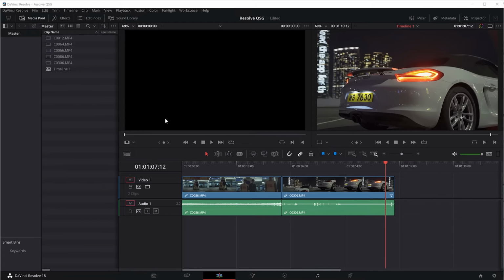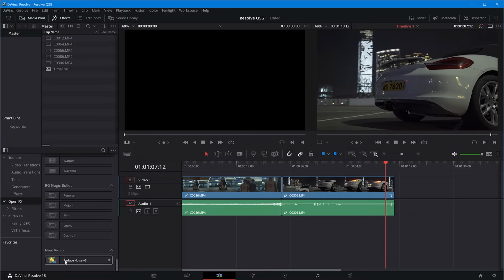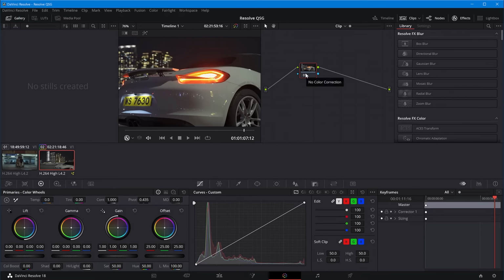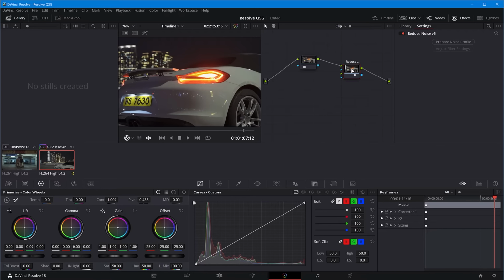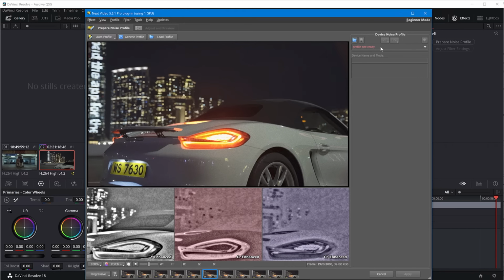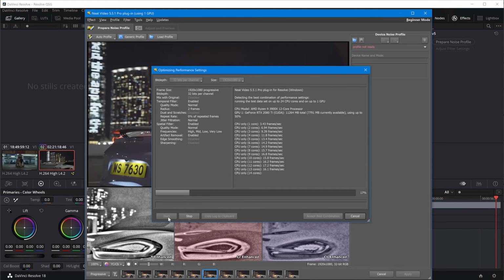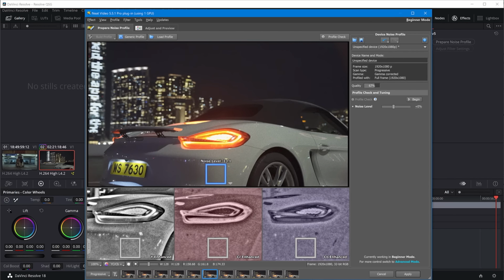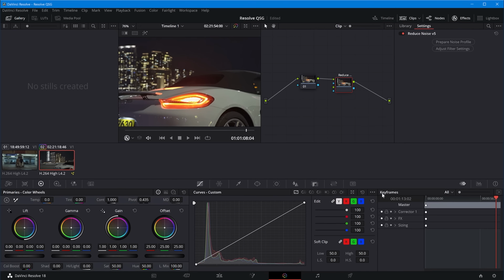How to remove video noise in Resolve? Neat Video Quick Start Guide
Have just purchased a Neat Video plugin or want to try a free Demo? To ensure great results learn the most important steps of the denoising process. A few simple clicks that are done correctly are usually all you need. Good luck!